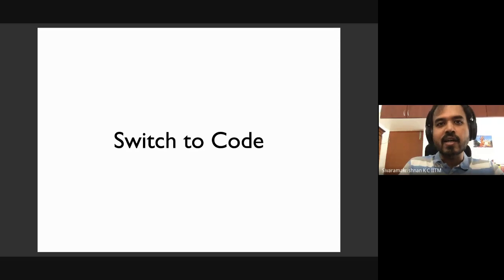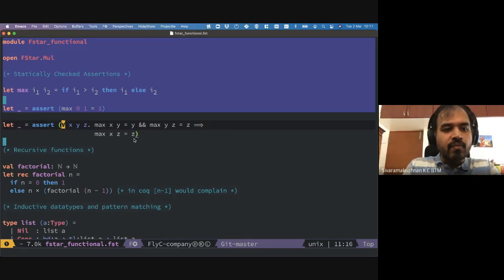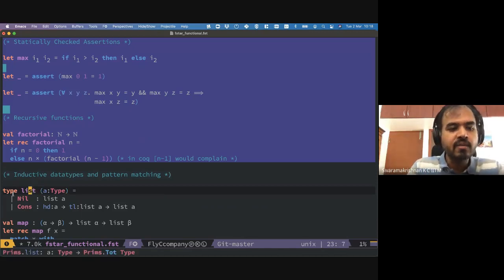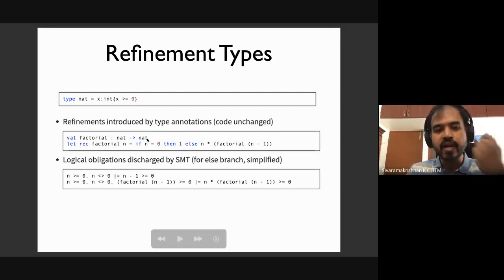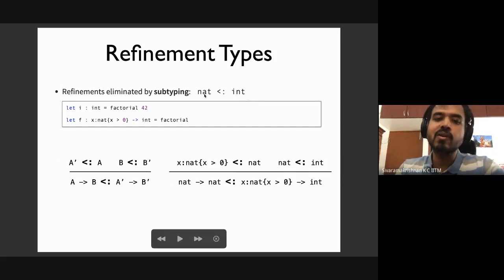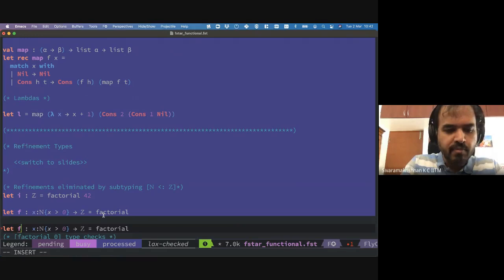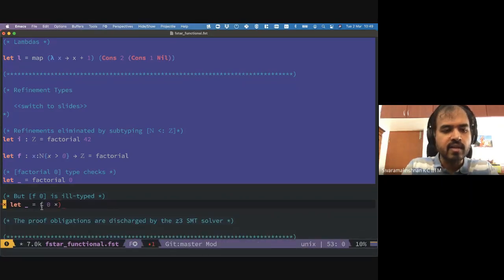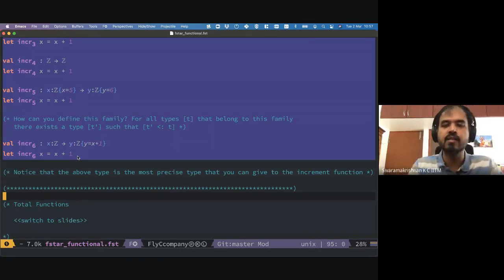CS6225 Programs and Proofs 14 F* Functional